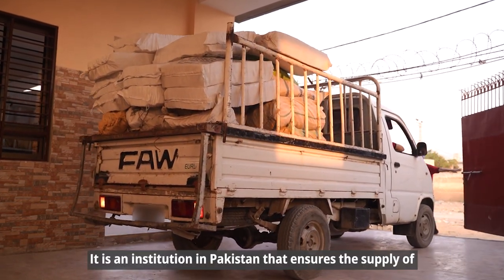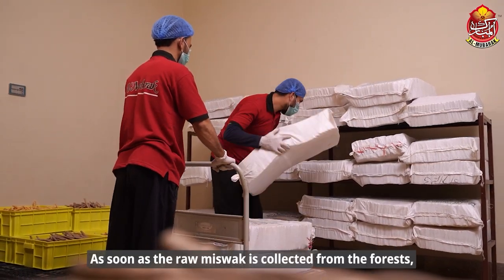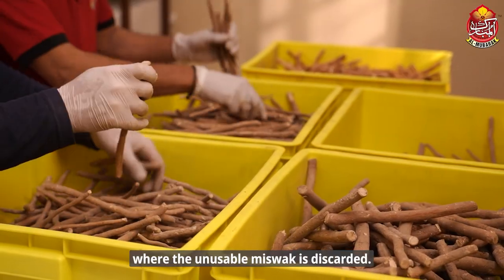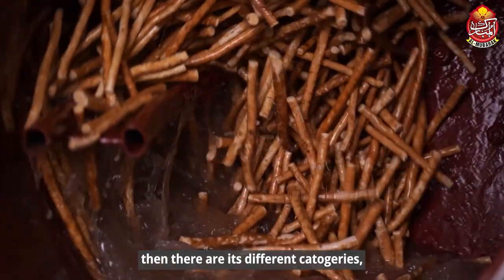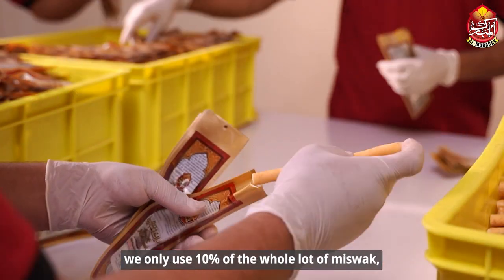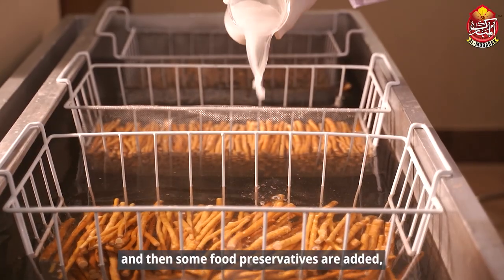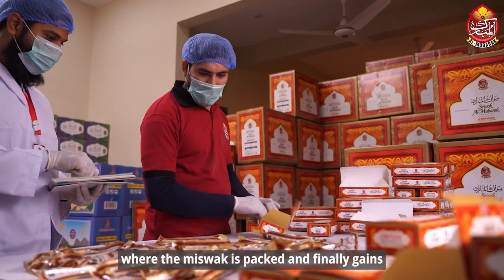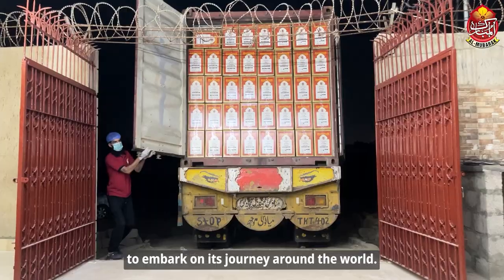The Miswak Al Mubarak Story | A Pioneer Company Documentary | A Documentary by AAA Digital Media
Company documentary video | Brand documentary | Brand marketing documentary | Product documentary

"The Miswak Al Mubarak Story," a captivating documentary that takes you on a journey with Pakistan’s leading Miswak exporter. This film, presented by AAA Digital Media, meticulously chronicles the product development journey of Miswak Al Mubarak, from its humble beginnings in Pakistan to its global acclaim in Libya, Egypt, Saudi Arabia, and beyond. Through expert storytelling, discover how Miswak Al Mubarak harnesses the essence of heritage to stand out in the modern marketplace.

Inspired by the journey of Miswak Al Mubarak? AAA Digital Media is here to help you narrate your own story of innovation and growth. Whether it's a company documentary, brand marketing video, or a deep dive into product design, we specialize in creating documentaries that resonate and engage your target audience.